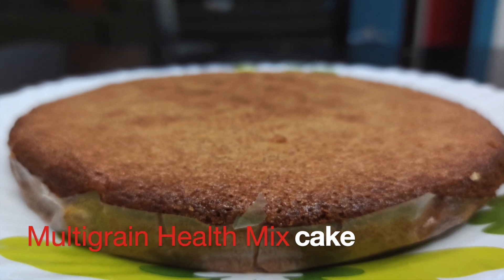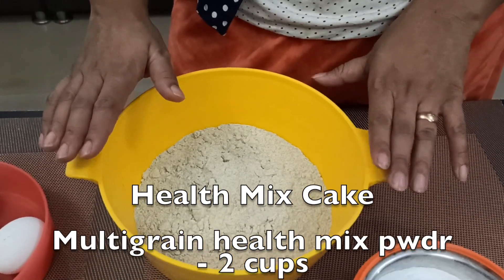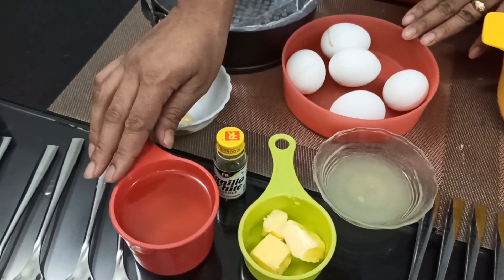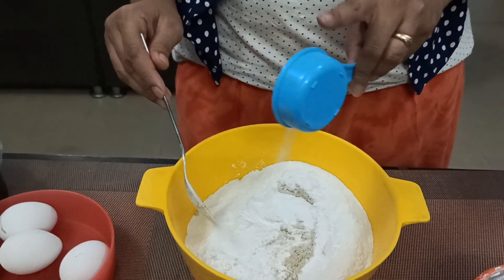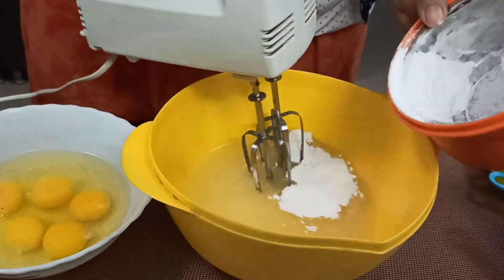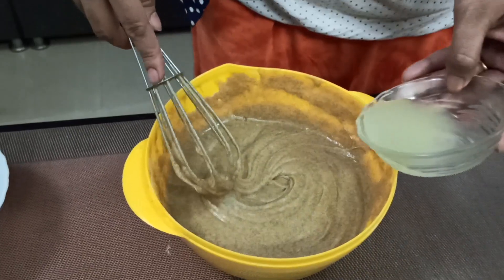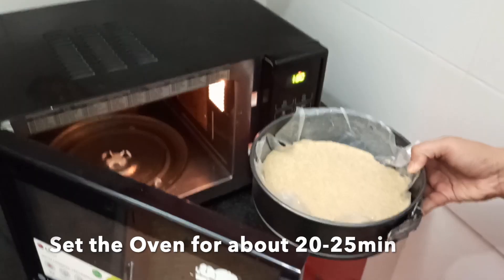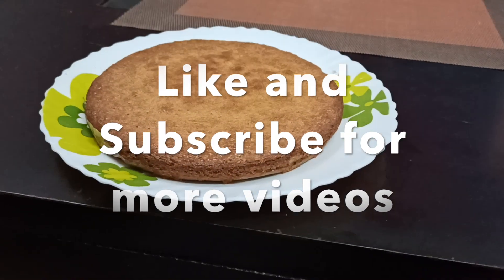മൾട്ടിഗ്രൈൻ ഹെൽത്ത് മിക്സ് കൊണ്ട് ഒരു സിംപിൾ കേക്ക് - Multigrain Healthy Yummy Cake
Stay healthy...Stay safe...lock down special cake.